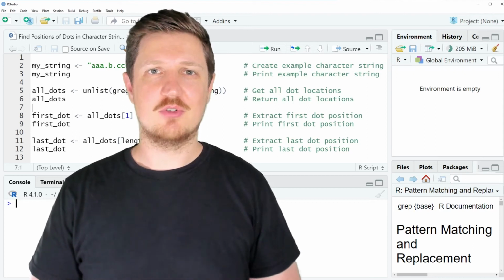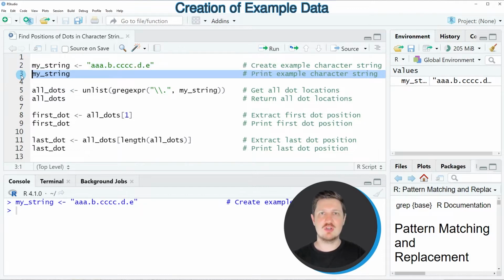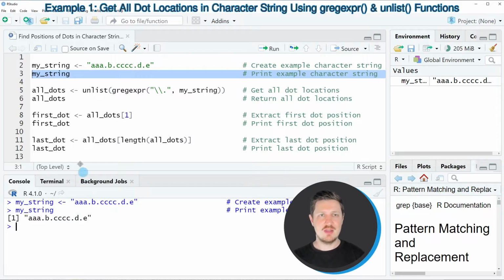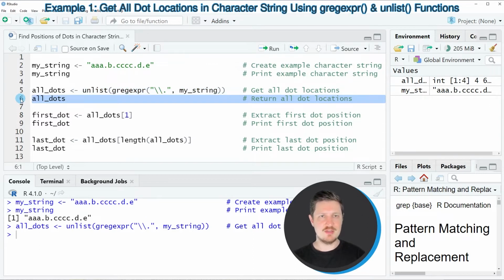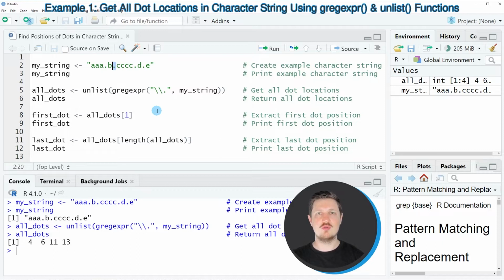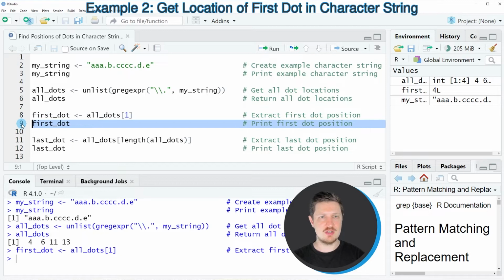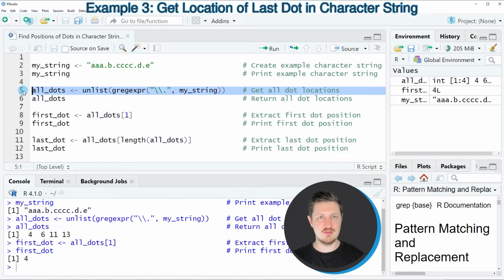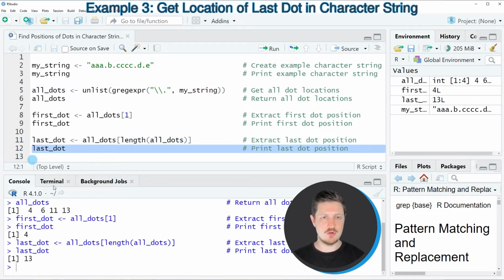Find Positions of Dots in Character String in R (3 Examples) | Locate Position | gregexpr & unlist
How to locate all dots (i.e. points) in a character string in the R programming language. More details
R code of this video:

my_string ‹- "aaa.b.cccc.d.e"                     # Create example character string
my_string                                         # Print example character string

all_dots ‹- unlist(gregexpr("\\.", my_string))    # Get all dot locations
all_dots                                          # Return all dot locations

first_dot ‹- all_dots[1]                          # Extract first dot position
first_dot                                         # Print first dot position

last_dot ‹- all_dots[length(all_dots)]            # Extract last dot position
last_dot                                          # Print last dot position